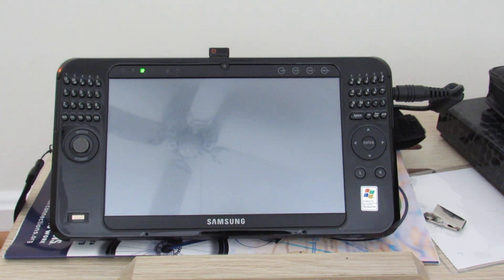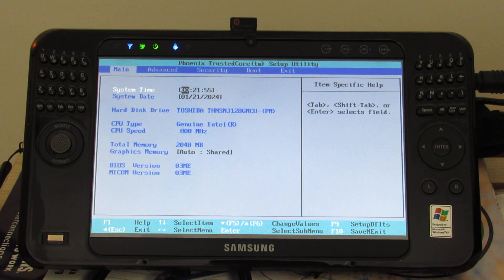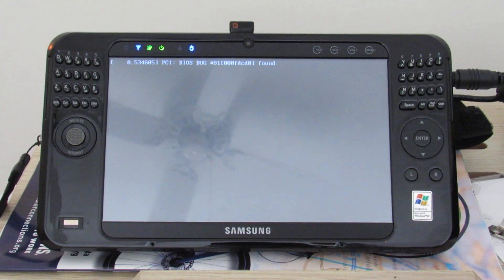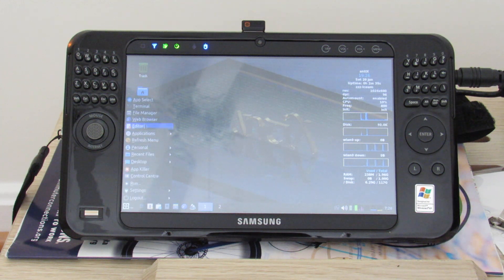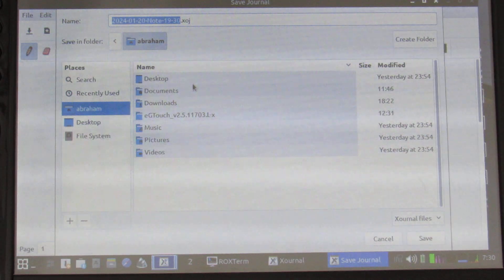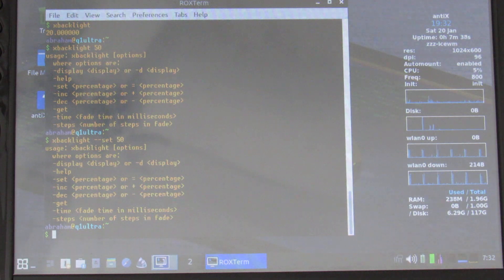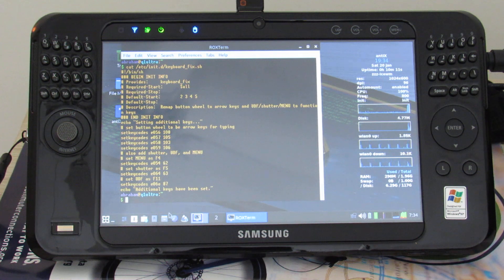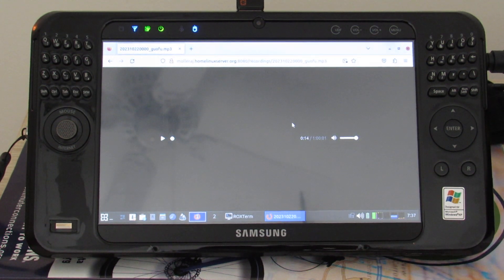My Samsung Q1 Ultra UMPC runs antiX Linux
After upgrading the hardware on my Q1 Ultra, I was able to achieve a long-held goal - installing Linux on this machine. To my surprise, everything worked really well right out of the box, except the touchscreen. The display, RAM, SSD, sound, the pointer, and most of the keyboard worked right out of the box. Installing the proprietary eGalaxTouch touchscreen drivers didn't take much work following the directions What was more complicated, as described in the video, was calibrating the touchscreen properly. Mapping the extra keys also took a bit of work as described. Overall, I am very happy with the results and may grab a Bluetooth joystick or game controller to play retro games on this. I also hope to connect a second monitor to the VGA port as necessary.